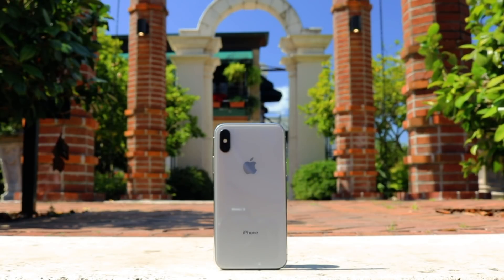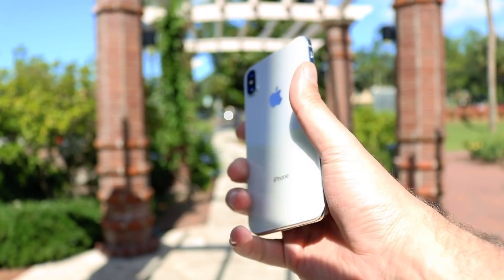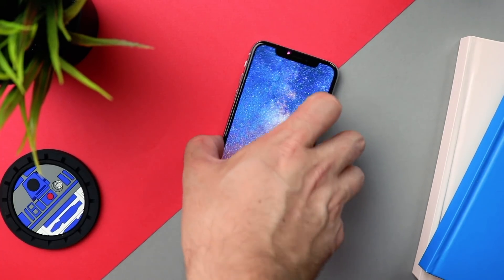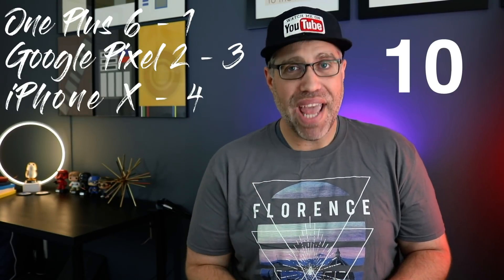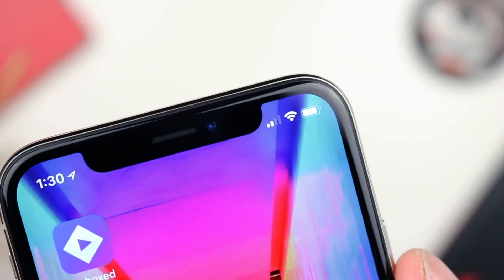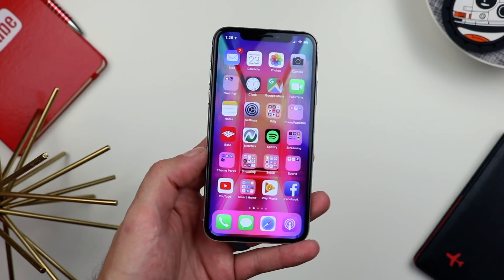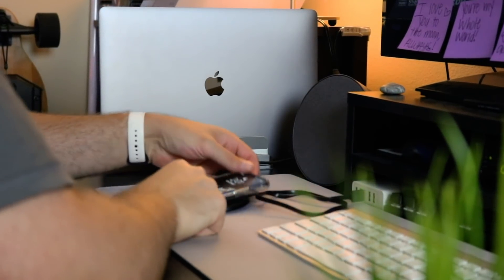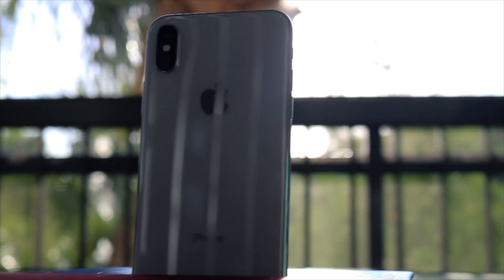iPhone X: 6 Months Later | Still Worth $1000?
The iPhone X is 6 months old, so the question needs to be asked. Is it still worth the $1000 price tag? In this video we'll find out.

Camera
Canon T6i DSLR

Lenses
Canon EF-S 18-55mm f/4-5.6 IS STM Lens

EMART Lighting Studio Kit

Tripods
Ravelli APLT4 61-inch Light Weight Aluminum Tripod

Joby Gorillapod

Phone Mount I use:

Cold shoe and hot shoe for mounting

Microphone
Rode VideoMicro Microphone

Editing Software
Adobe Premiere Pro CC

This video is not sponsored or endorsed by any brand or organization.